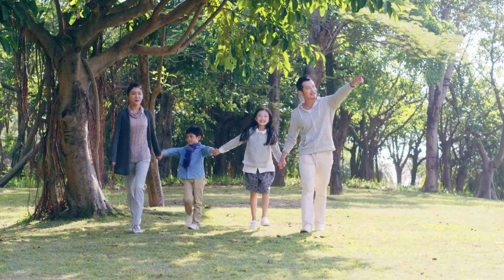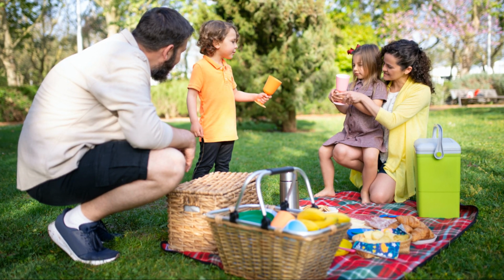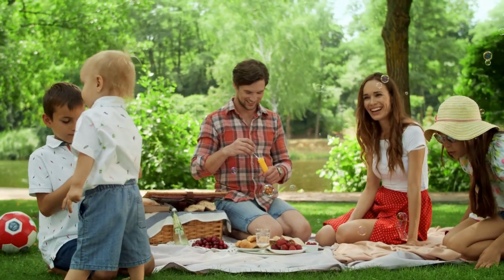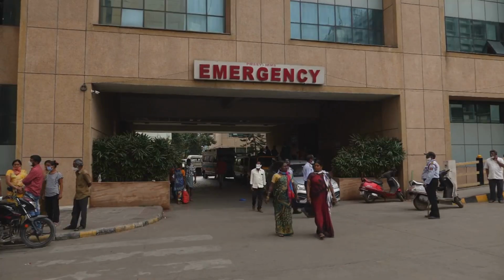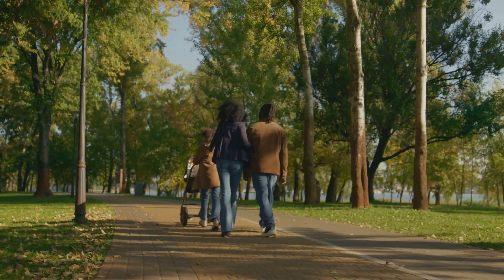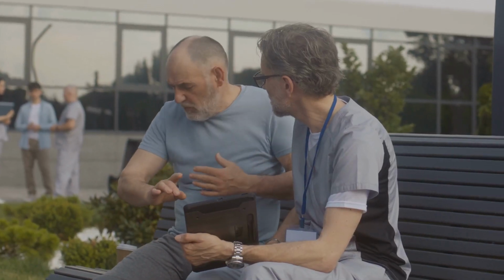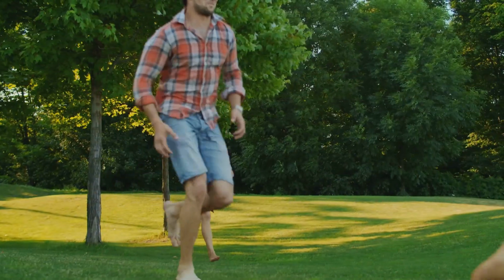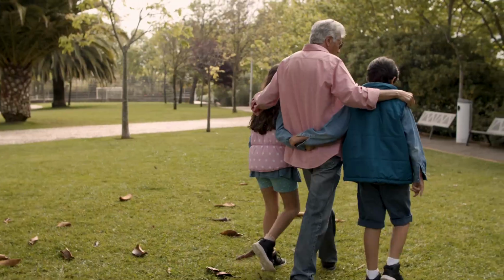Understanding Noonan Syndrome: A Now ‘Common’ Genetic Condition.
Understanding Noonan Syndrome: A Now ‘Common’ Genetic Condition. Noonan Syndrome is a complex genetic condition that affects various aspects of development and health. In this informative video, we delve deep into the characteristics and challenges associated with Noonan Syndrome, including common features like short stature, heart defects, and unique facial traits. We also explore additional health issues that may arise, such as developmental delays and increased risk of certain cancers. The engaging narration helps provide clarity and insight into this not well known condition. Join us in spreading awareness and understanding of Noonan Syndrome.